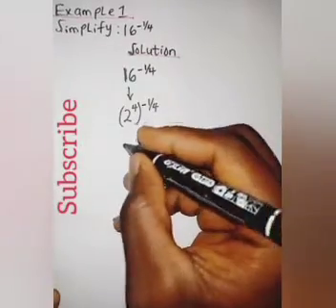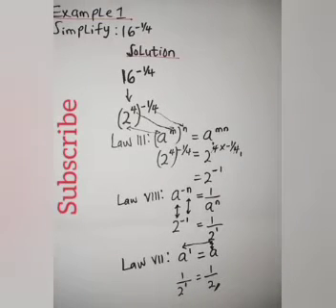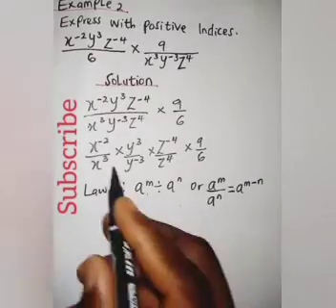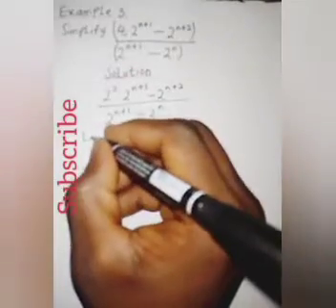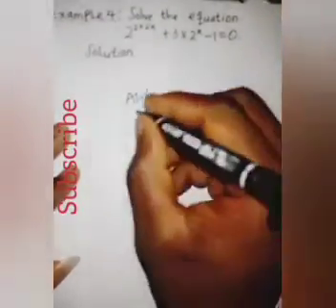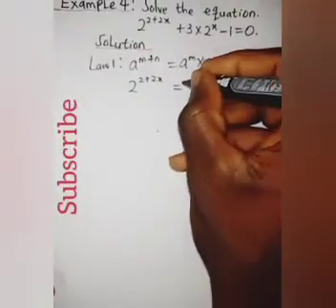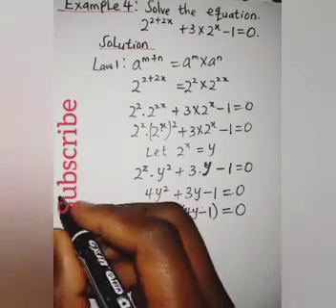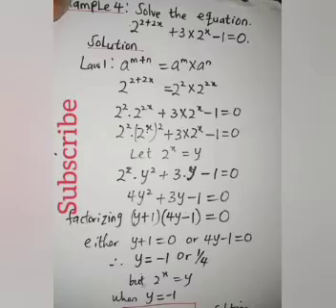Solution to advance indices questions.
This video gives the solution to certain advance indices questions.